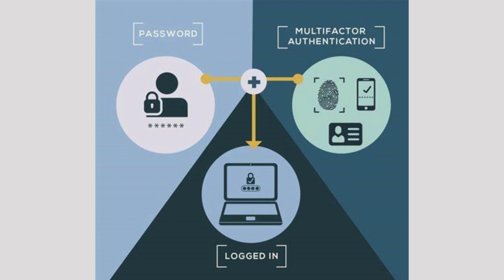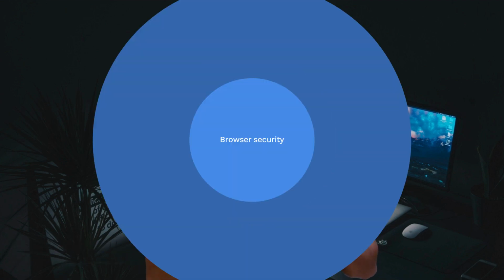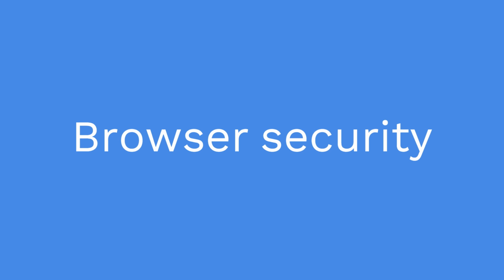04) Describe basic mitigation strategies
04) The basic concepts of CyberSecurity.